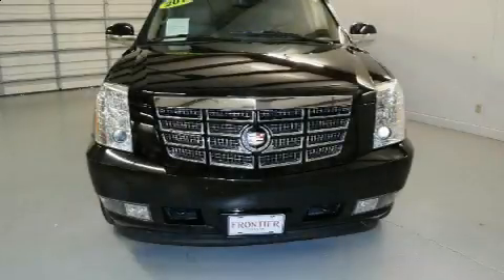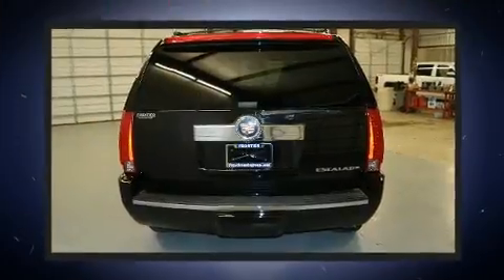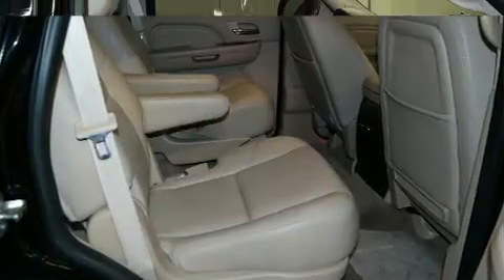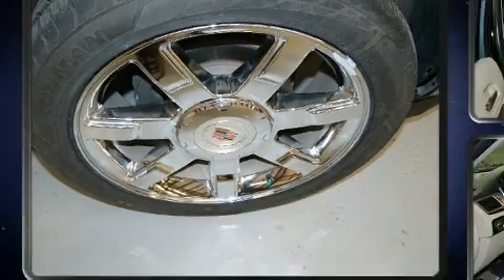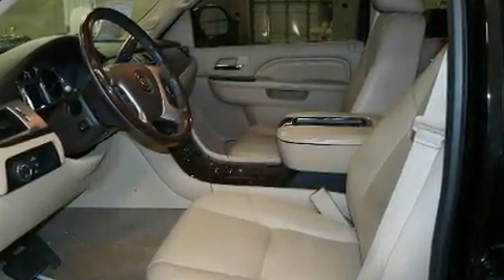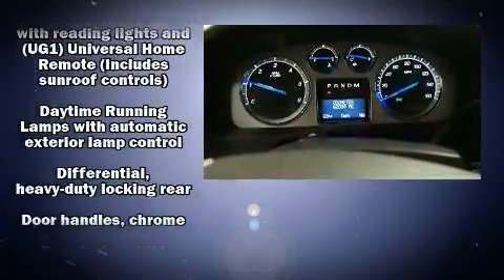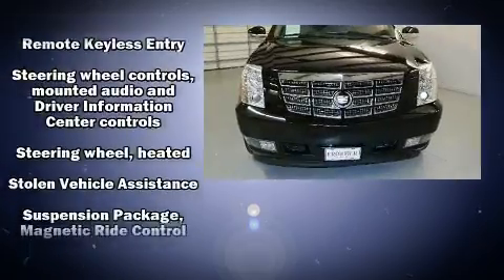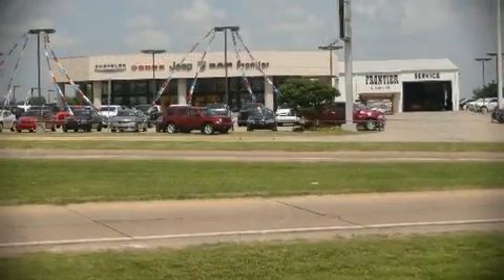2013 Cadillac Escalade Luxury in El Reno, OK 73036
You can expect a lot from the 2013 CADILLAC ESCALADE. Under the hood you'll find an 8 cylinder engine with more than 400 horsepower, and load leveling rear suspension maintains a comfortable ride. All wheel drive keeps this model firmly attached to the road surface. Top features include power windows, a rear window wiper, a built-in garage door transmitter, an outside temperature display, automatic dimming door mirrors, power front seats, a trailer hitch, and leather upholstery. Power adjustable pedals allow the driver to optimize his or her driving position, enhancing visibility, comfort and safety. Rear passengers enjoy the seat heating functionality, keeping them warm during the winter months. Third row seats provide an even greater maximum passenger capacity. With high intensity discharge headlights illuminating your path, you'll always appreciate maximum visibility. For drivers who enjoy the natural environment, a power moon roof allows an infusion of fresh air. State-of-the-art amenities such as memory seats and adjustable pedals yield a more personal driving experience. Enjoy your favorite music via the stereo system, which includes a CD player with MP3 capability, rear mounted audio controls, steering wheel mounted audio controls, and 10 speakers, providing excellent sound throughout the cabin. Rear LCD monitors provide entertainment that your passengers will appreciate no matter how far the drive. Safety equipment has been integrated throughout, including: dual front impact airbags, head curtain airbags, traction control, brake assist, a security system, onStar, and 4 wheel disc brakes with ABS. Safety and maximum capability are assured via self leveling rear suspension, which maintains optimal driving geometry. We know that you have high expectations, and we enjoy the challenge of meeting and exceeding them! Stop by our dealership or give us a call for more information.